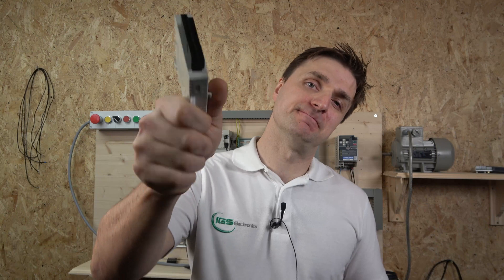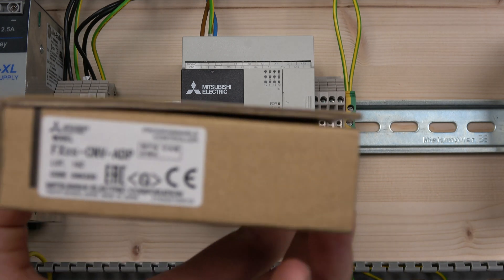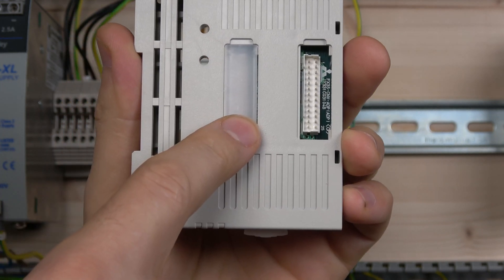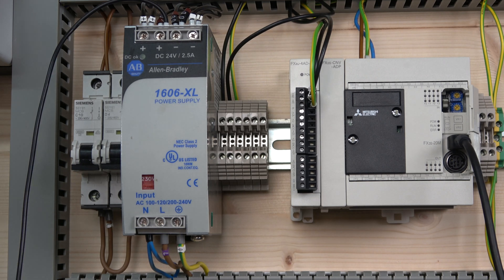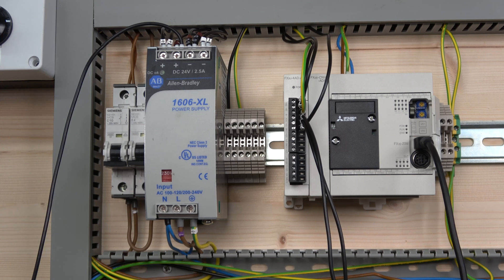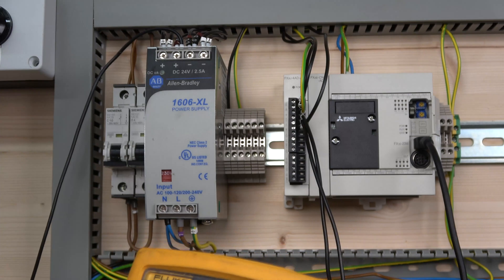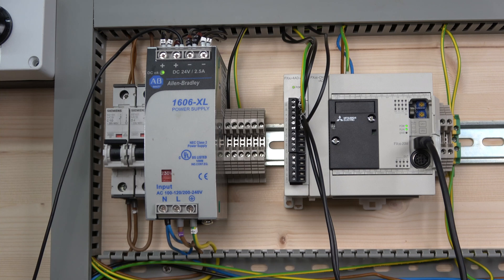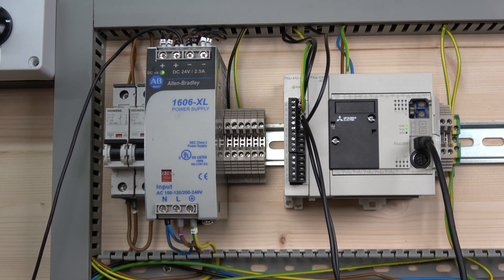Mitsubishi PLC programming / adding FX3u-4AD-ADP analog input card to FX3s PLC, the wiring. Part 1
Mitsubishi PLC programming / adding FX3u-4AD-ADP analog card to FX3s PLC, the wiring. For related videos, manuals and parts, please see below.

Mitsubishi FX3s PLC: FX3s-20MR-ES/UL
Mitsubishi FX3s adapter: FX3S-CNV-ADP
Mitsubishi FX3u analog card
Mitsubishi Programming Software: GX Works 2
Fluke Process meter: Fluke 789

Mitsubishi PLC programming / adding FX3u-4AD-ADP analog input card to FX3s PLC, the set up. Part 2